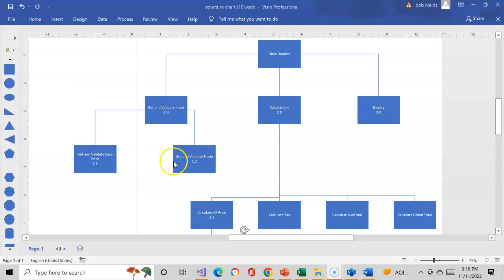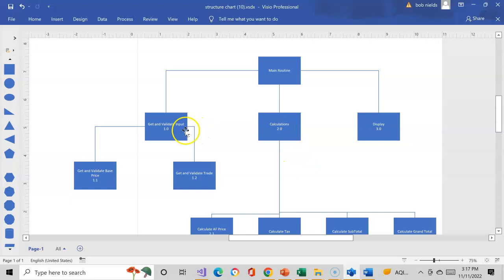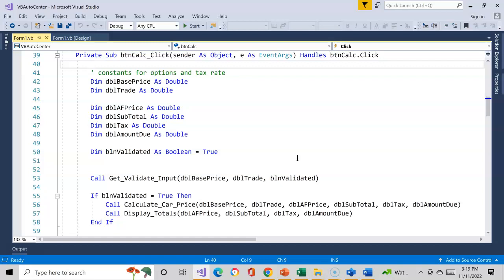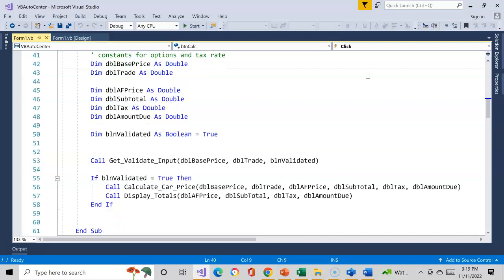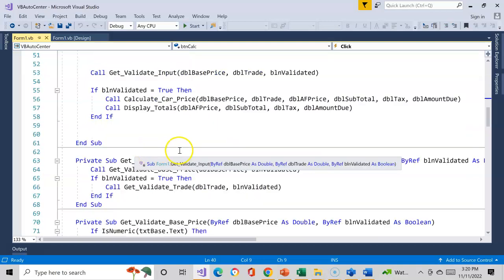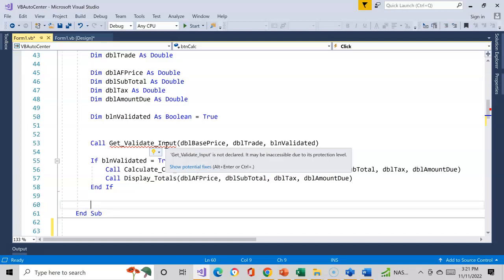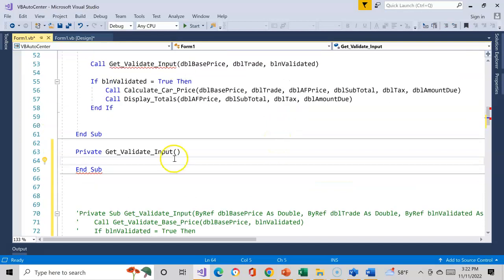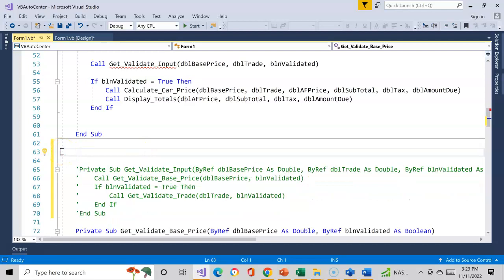Introduction to User Defined Procedures